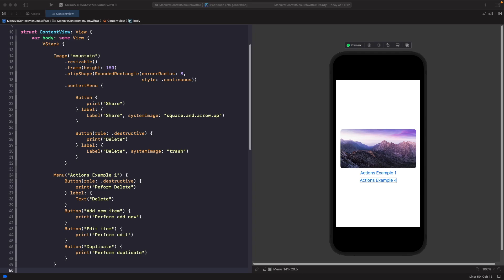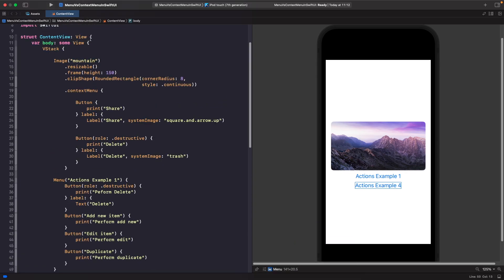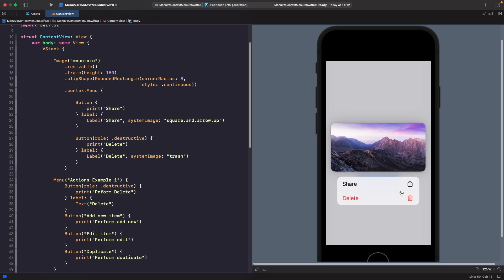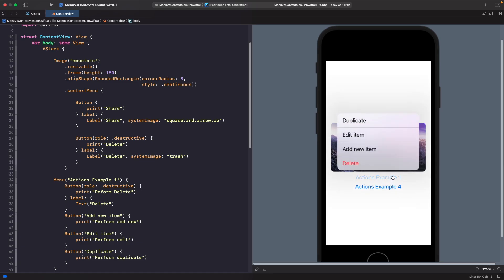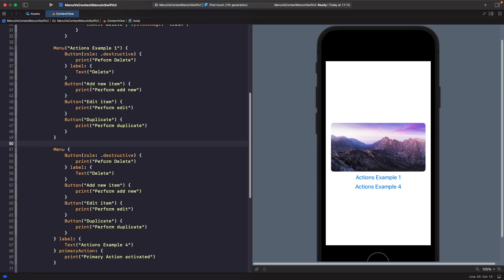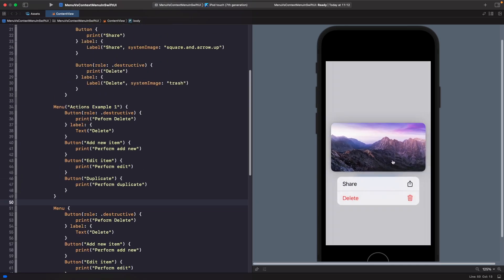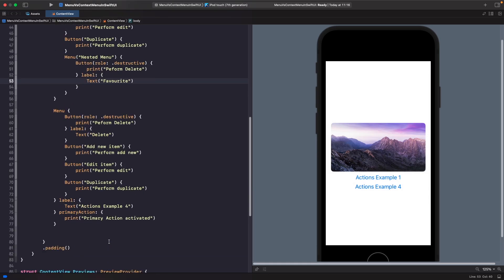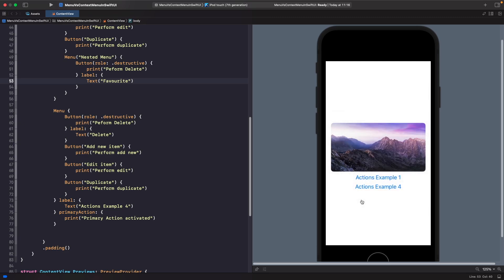Menu VS Context Menu In SwiftUI (Breaking down the difference between Menu and Context Menu)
In this video, we will look at the differences between Menu In SwiftUI and Context Menu in SwiftUI. We'll discuss the differences in how to create each one and also when you'd want to use each one.